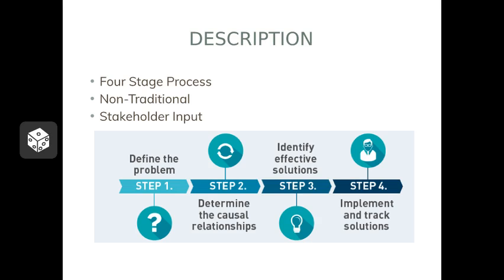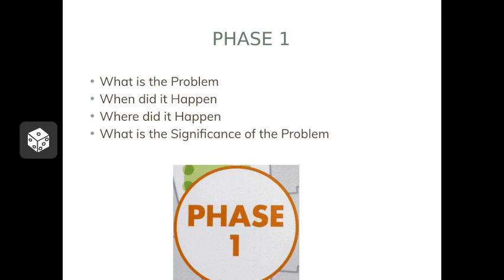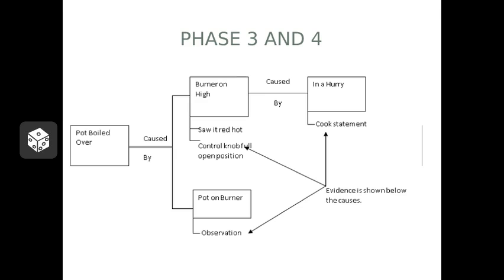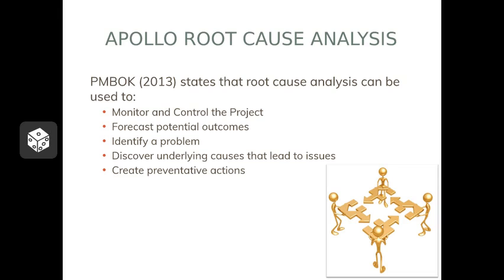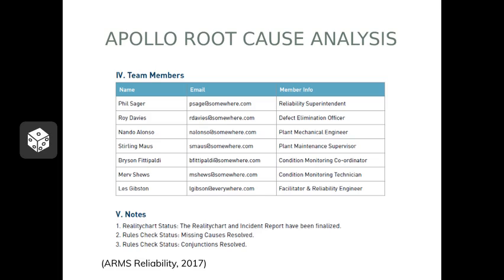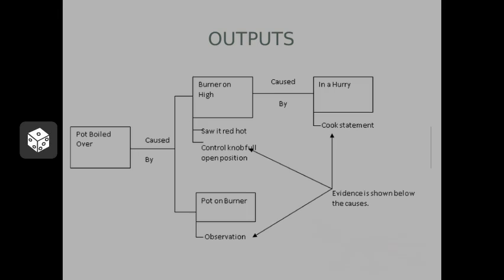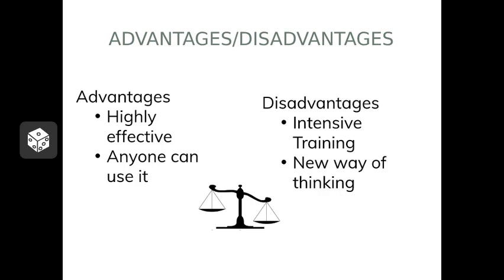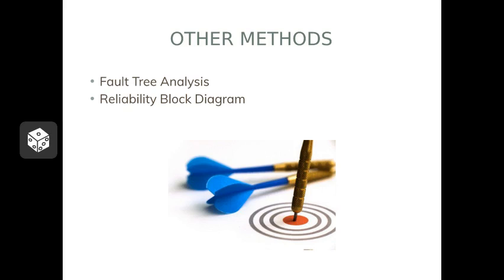Apollo Root Cause analysis Michelle